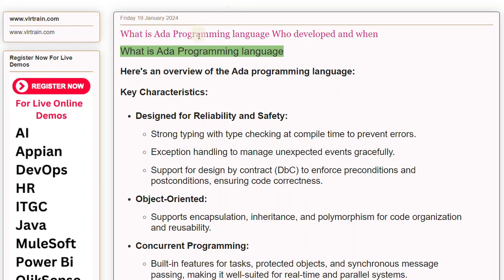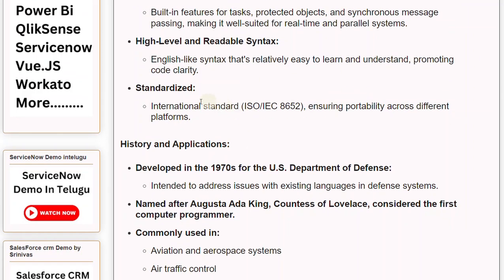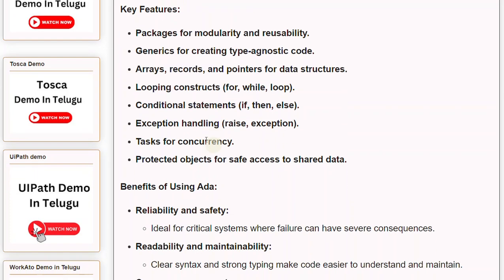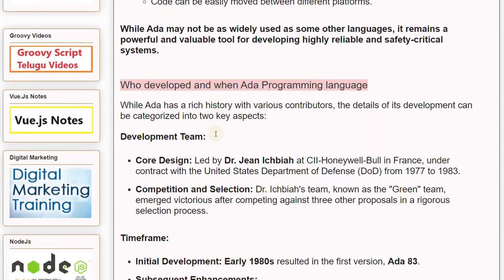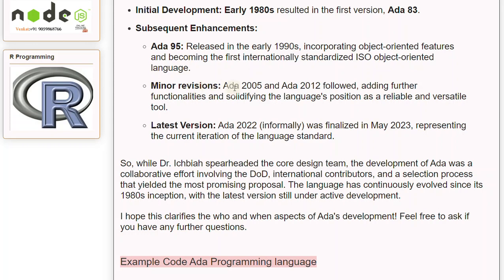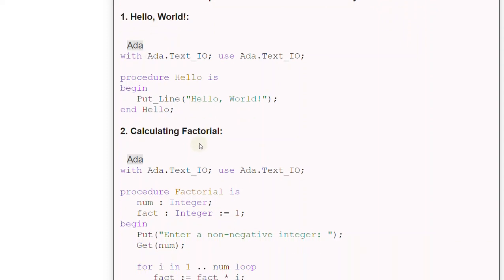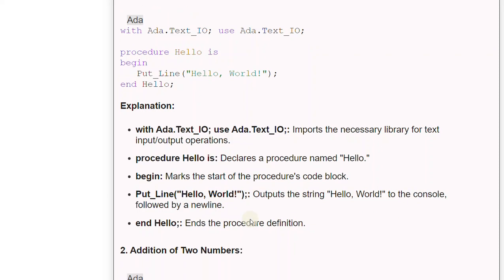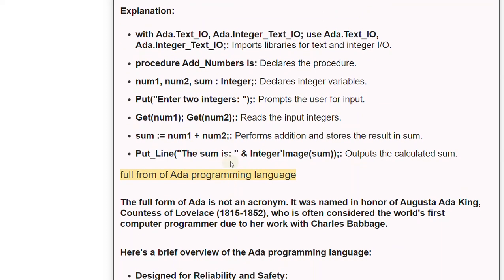What is Ada Programming language Who developed and when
Our Courses
👉PowerBI 👉QlikSense